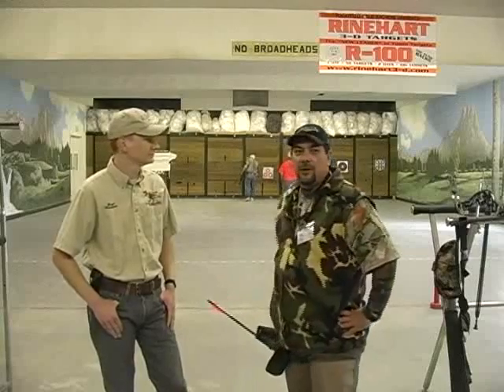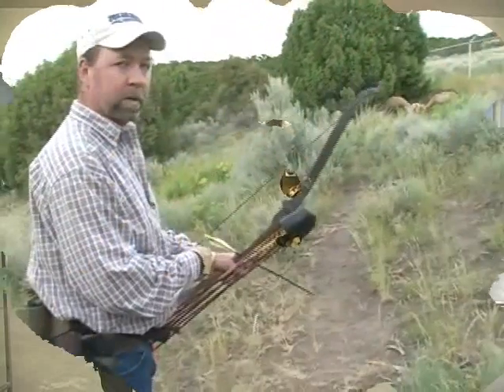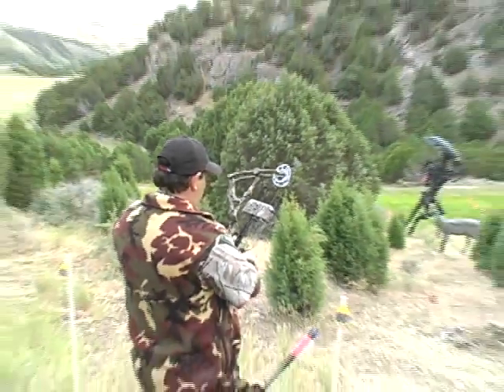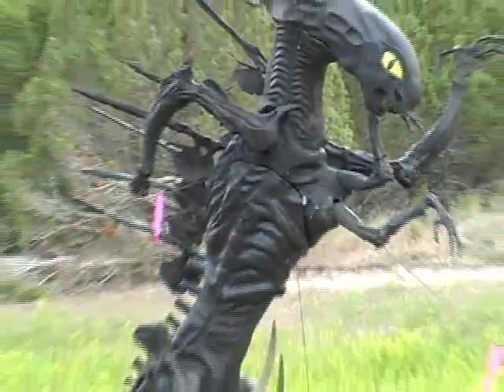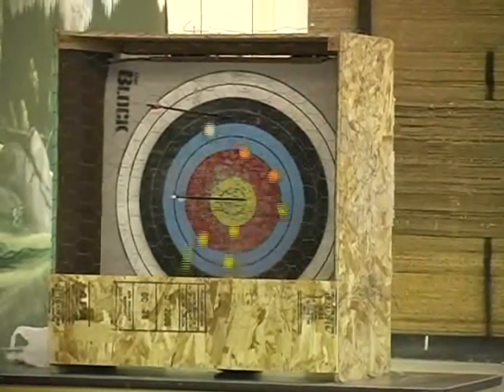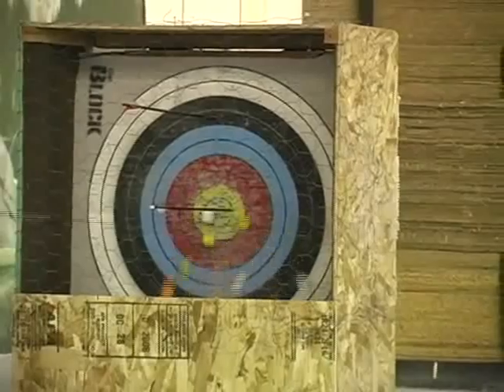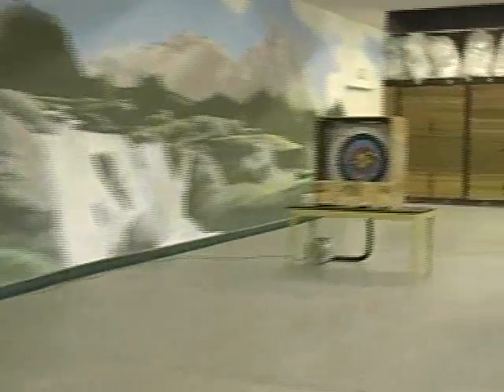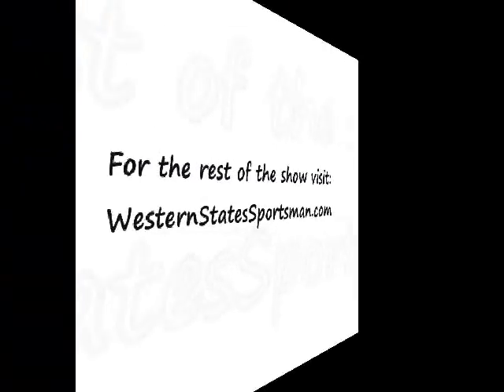Incredible Archery Shot Rinehart 3D Shoot Dave Langston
One in a million ping pong ball shot at 20 yards between the eyes and a bullseye!
Come with us as we shoot the Rinehart 100
3D shoot. for the rest of the show.